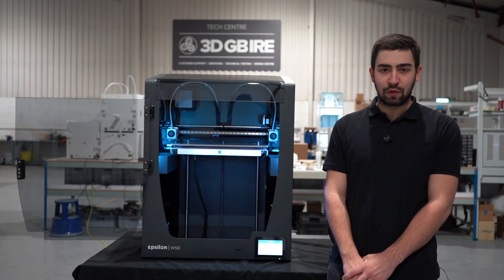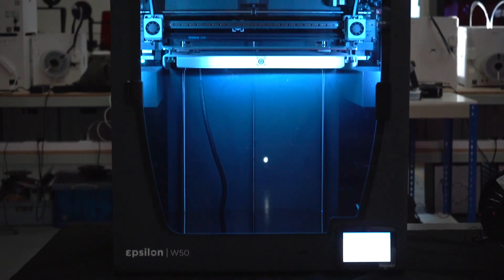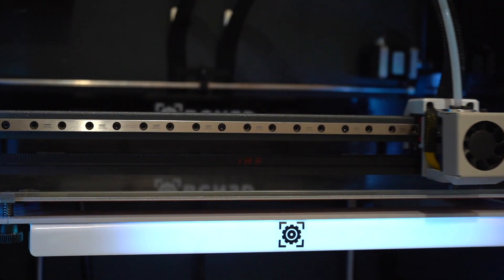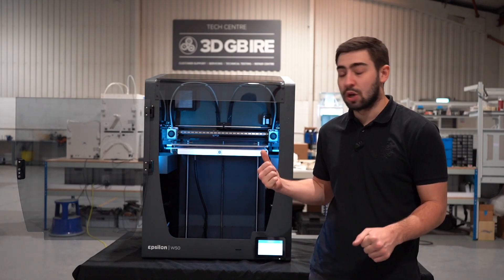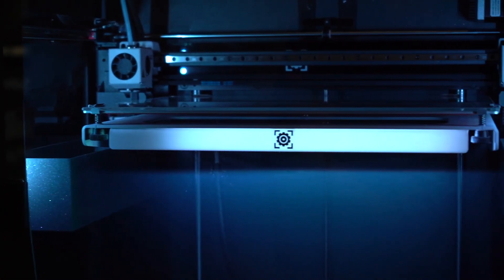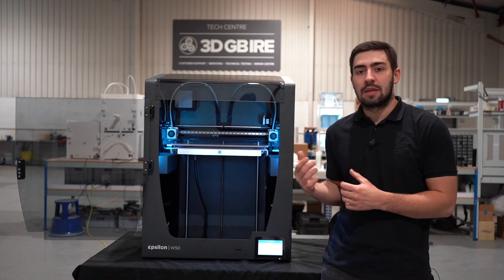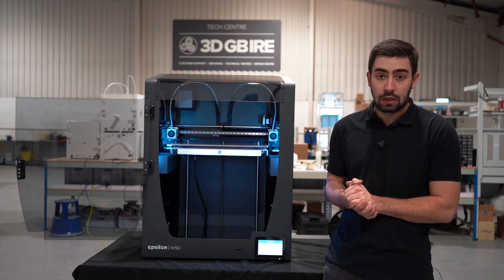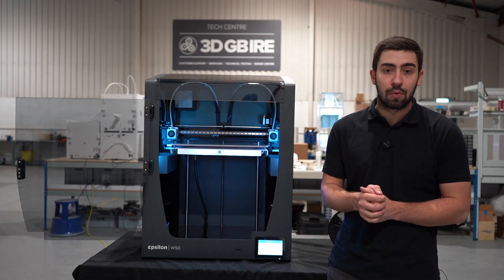Introducing the BCN3D Epsilon W50 and W27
New to 3DGBIRE from BCN3D powered by IDEX Technology the disruptive Independent Dual Extrusion System technology of the Epsilon range makes the perfect solution for industrial 3D printing.